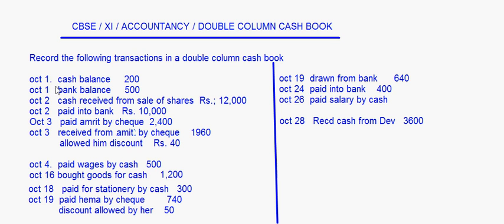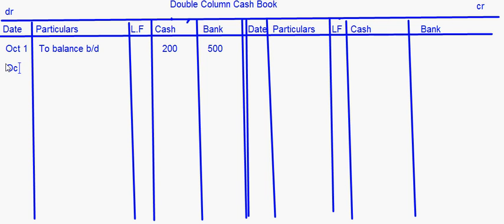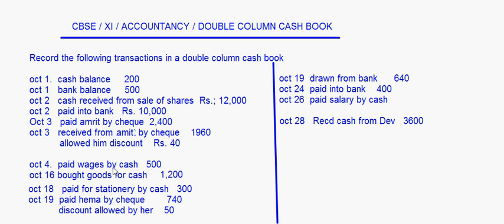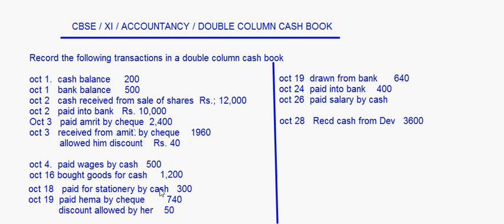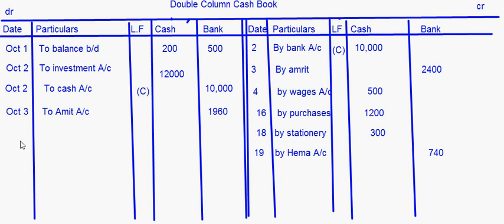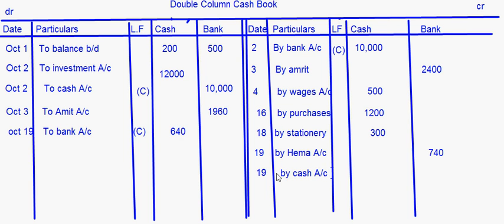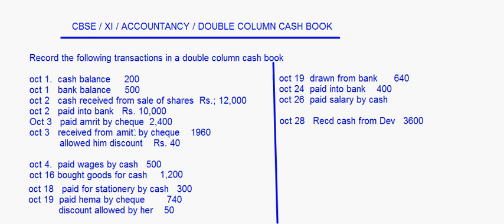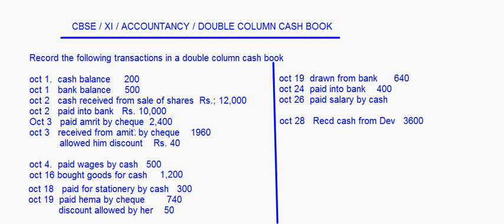eTuitions CBSE Class XI - Accountancy - Cash Book 5